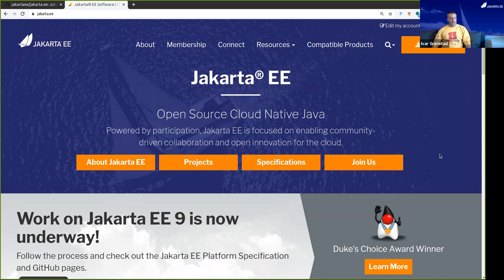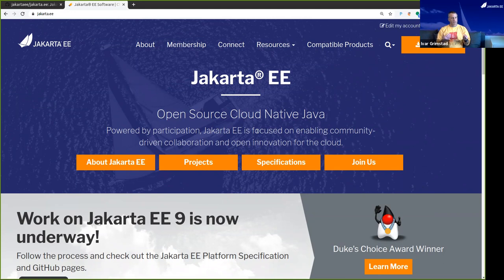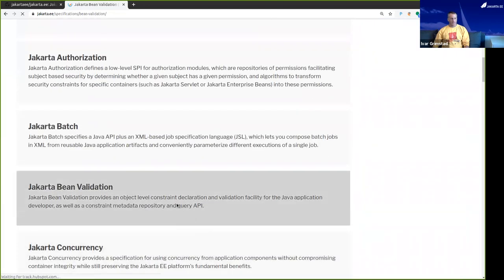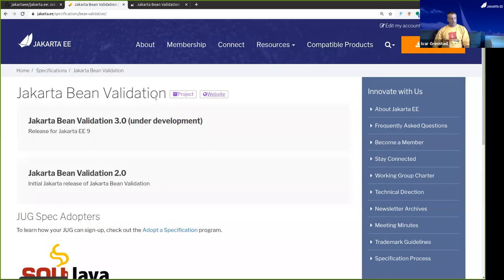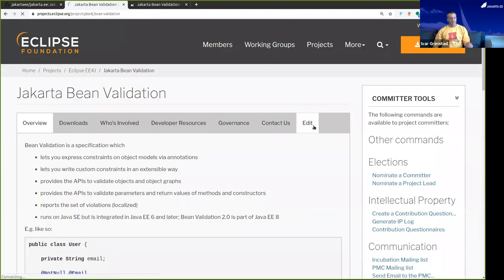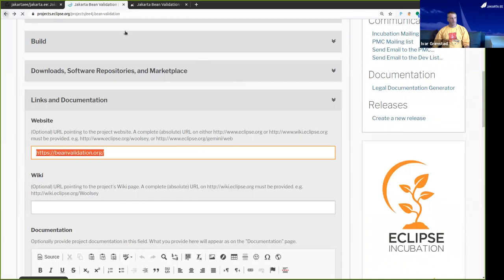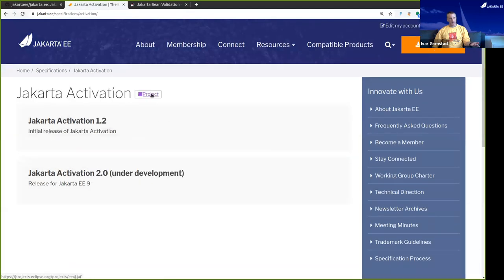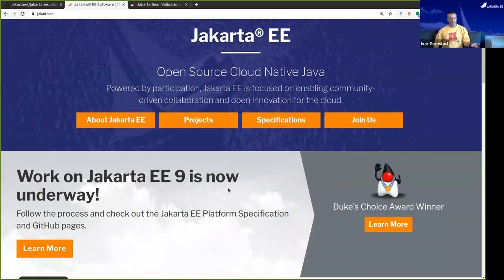jakarta.ee Navigation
A tip on how to navigate between the different pages for the Jakarta EE specifications.